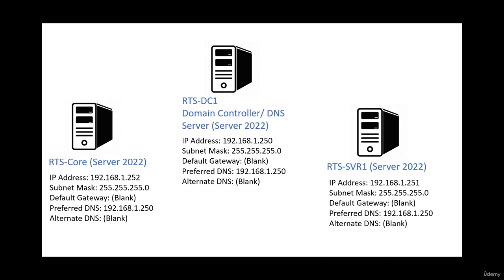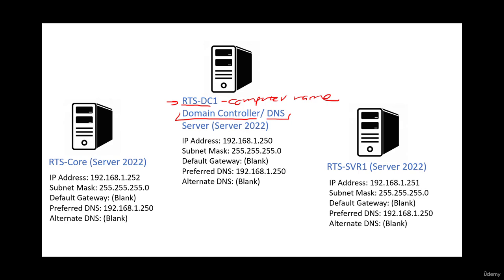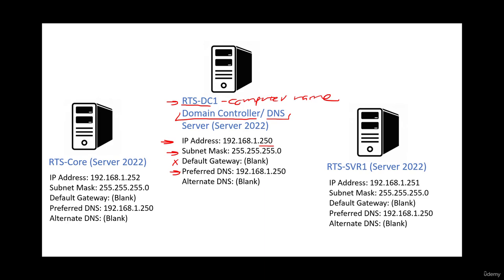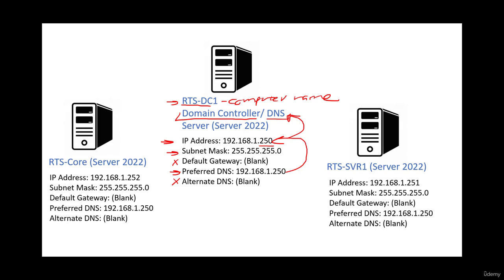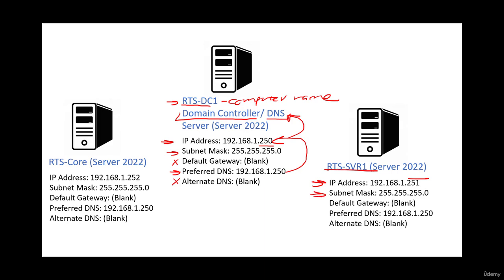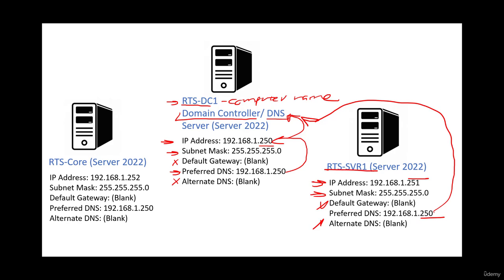11- Course IP addressing design ( Module1)